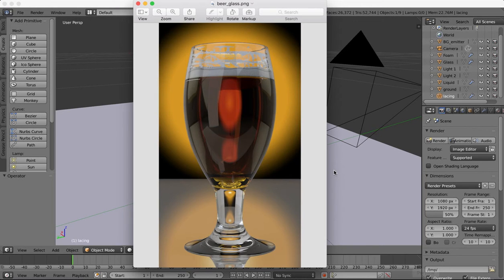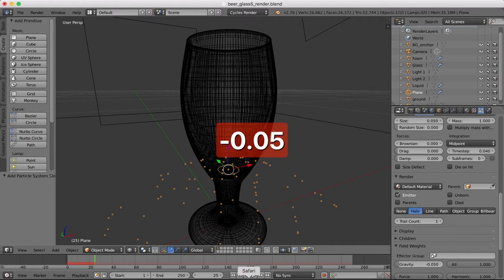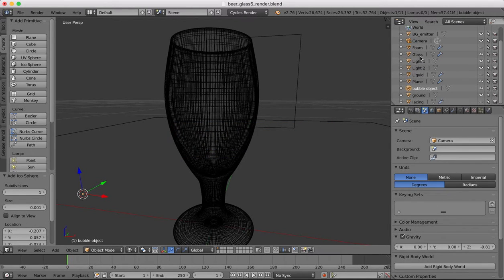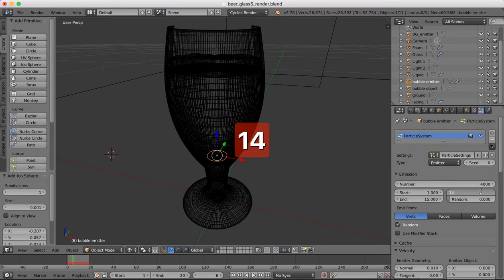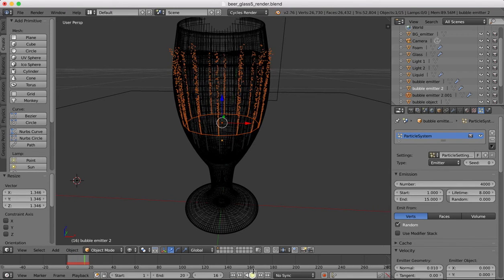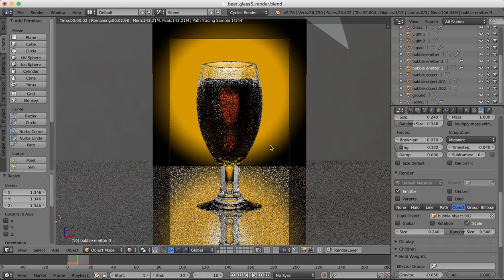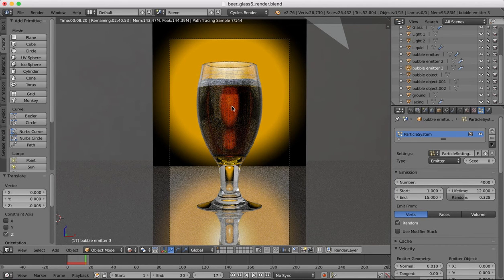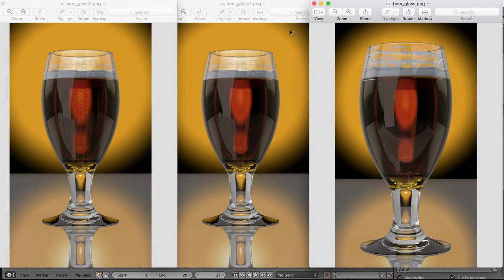Blender Tip - Bubbles with particle emitter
In this tutorial we will add bubbles to our beer glass object using particle emitters.

You can download the project file to follow along